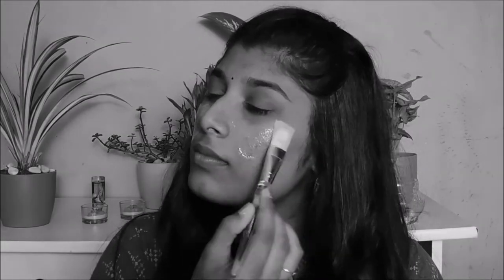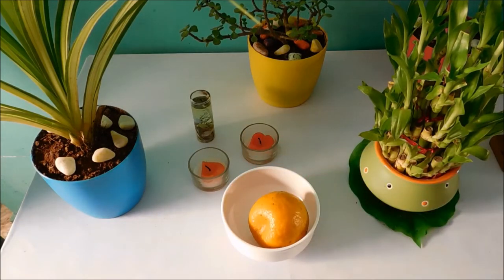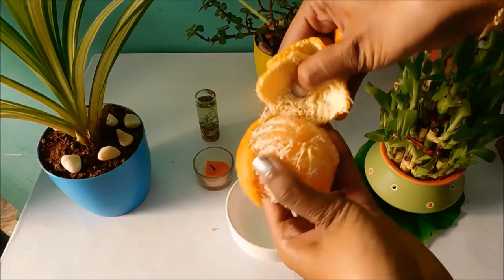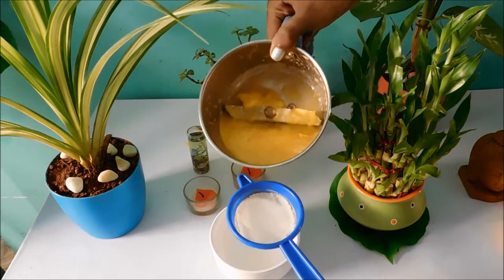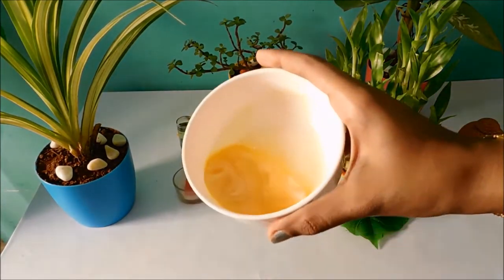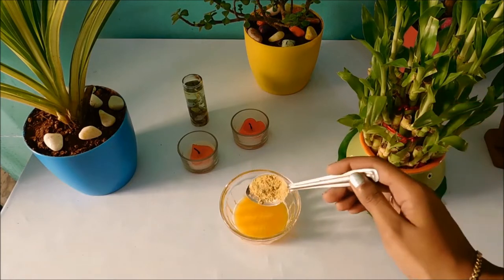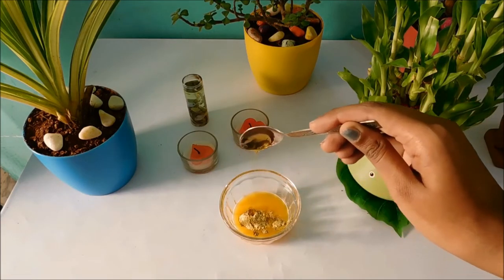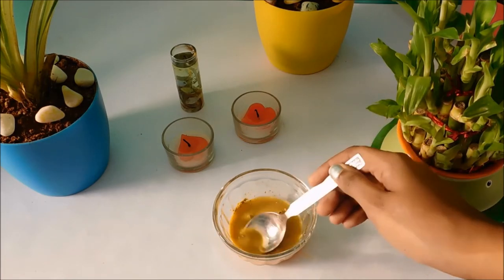DAY 3 || 21 DAYS TO GOOD SKIN || SAY HII TO GLOWING SKIN || ORANGE FACE PACK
The information / remidies provided on this channel is for general purpose only and should not consisder as a professional advice.I CANNOT BE RESPONSIBLE FOR ALLERGIES TO PRODUCTS AND RESULTANT AILMENTS IF ANY.I STRONGLY SUGGEST YOU TO DO PATCH TEST OF ANY REMEDIES OR PRODUCTS BEFORE ITS CONTINUE USE.
THE CONTENT PUBLISHED ON THIS CHANNEL IS PROTECTED BY COPYRIGHT...DUPLICATING OF ANY MATERIAL IS PROHIBITED.

LOVE..
MONIKA SETTY